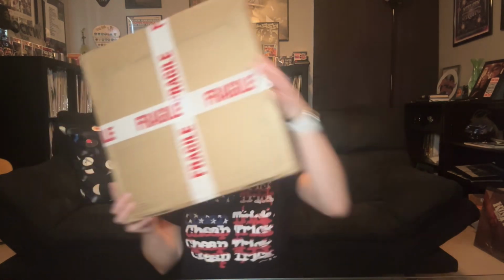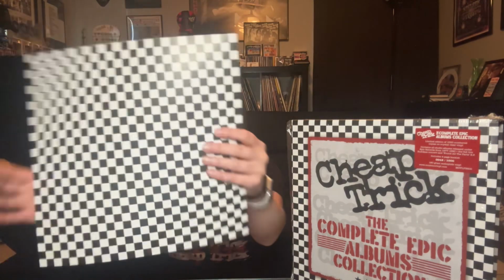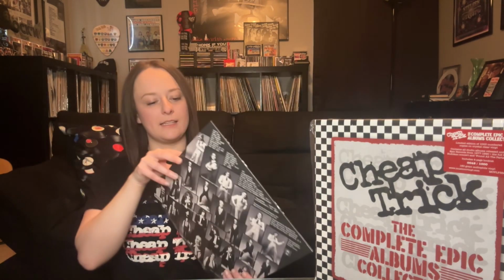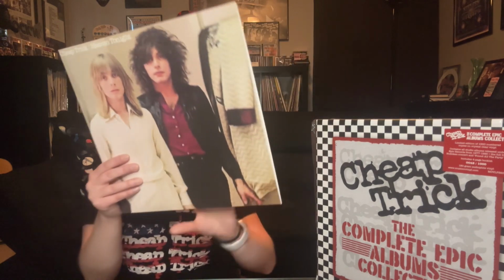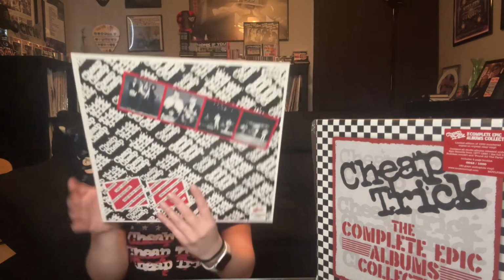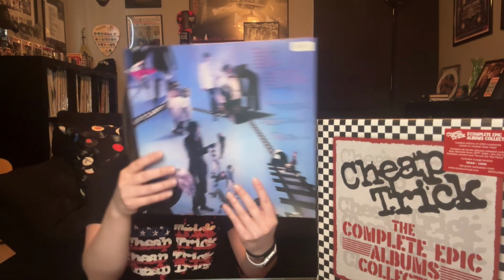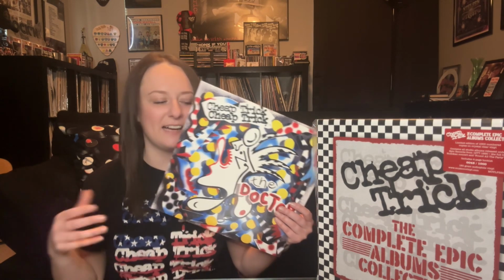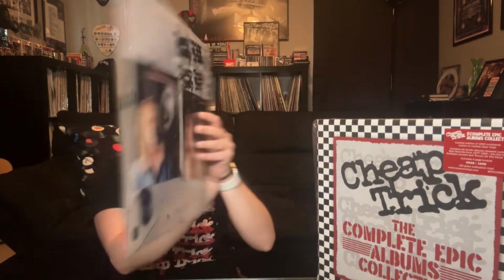Cheap Trick: The Complete Epic Albums Collection 14 LP Limited Edition Boxset | Unboxing & Review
Limited to just 1,000 numbered copies, this set includes all of Cheap Trick’s studio albums from 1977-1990, plus the full Budokan concert and the Found All The Parts EP—all pressed on crystal clear 180g vinyl. Released by Music on Vinyl.

Find me on:
Rock City Kiddies: ​⁠​⁠@RockCityKiddies
Discogs: eightvinyllow
X: eightvinyllow